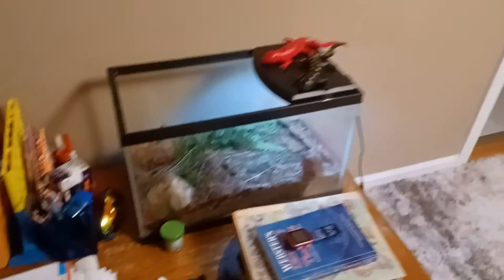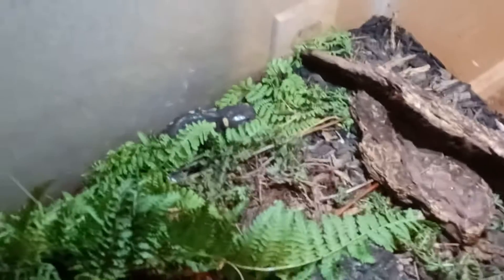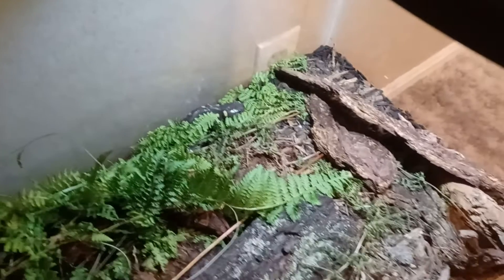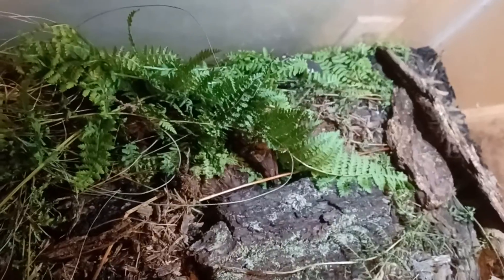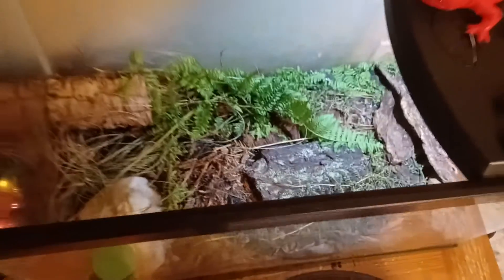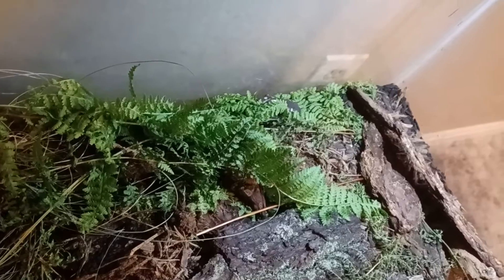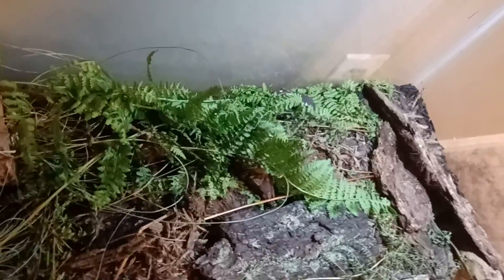My Spotted Salamander hanging out! would you like to have a pet like this?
my spotted salamander came out at night,